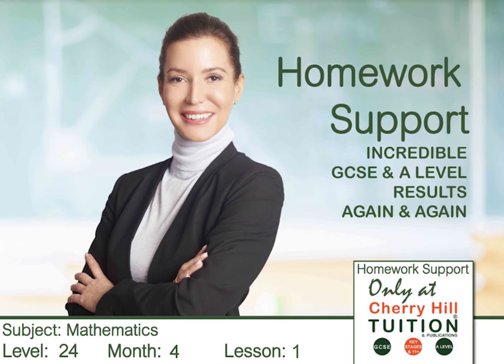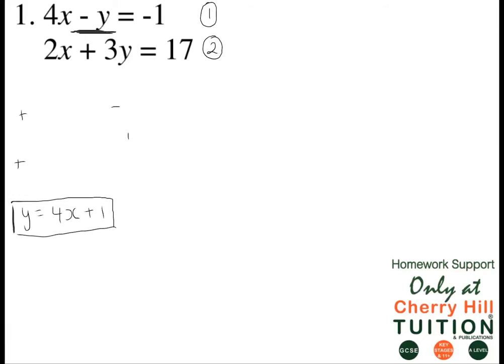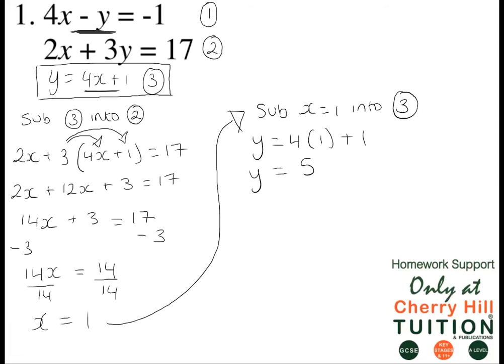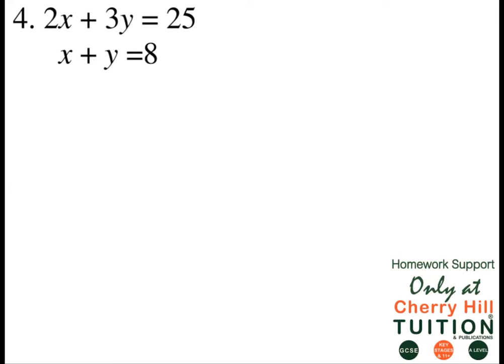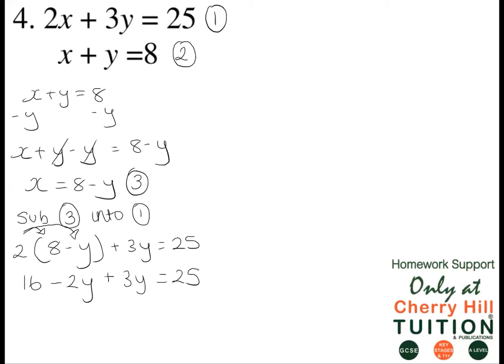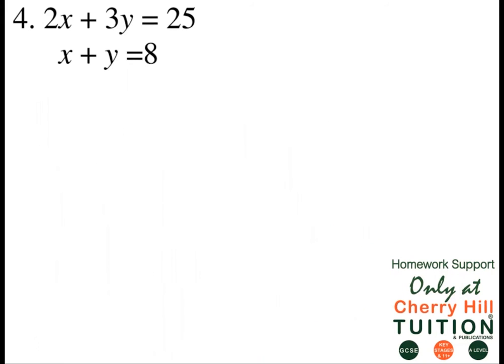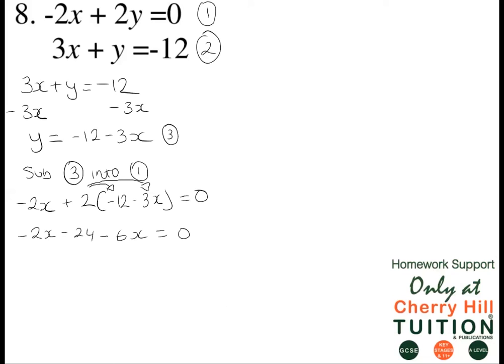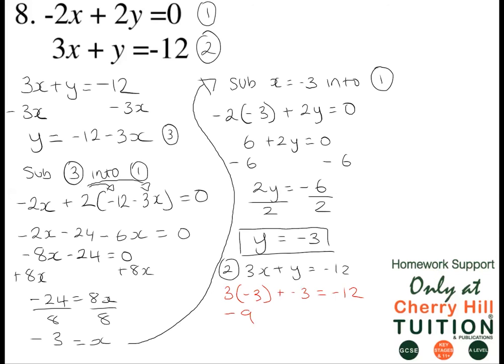Level 24 Month 4 Lesson 1